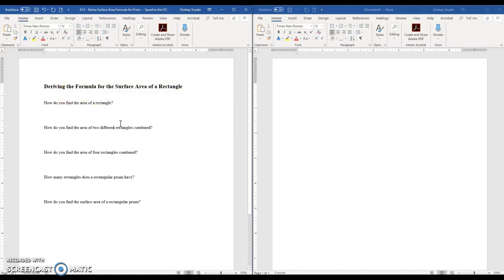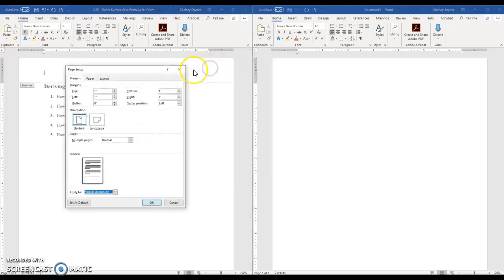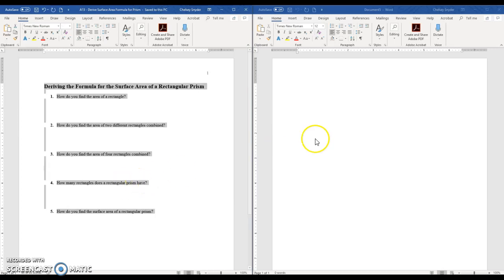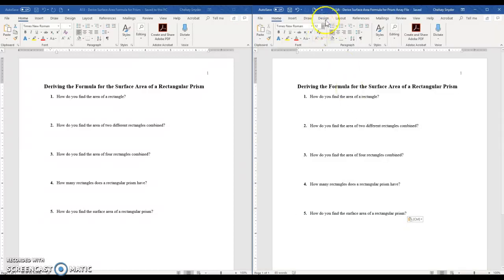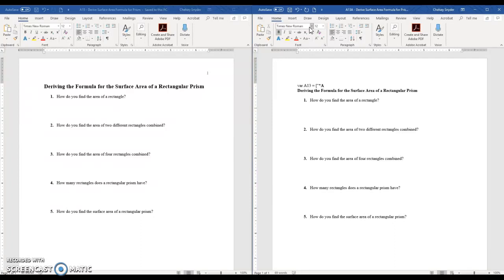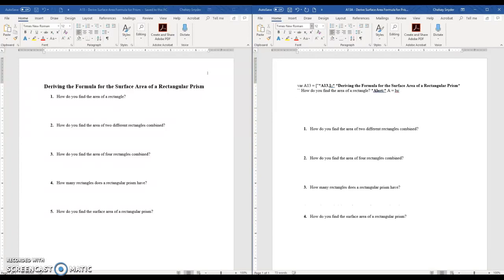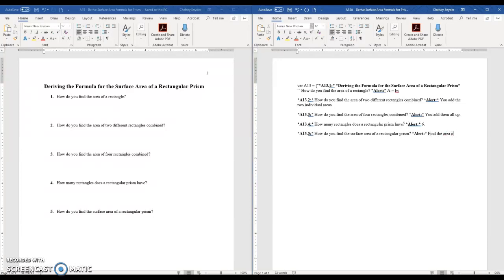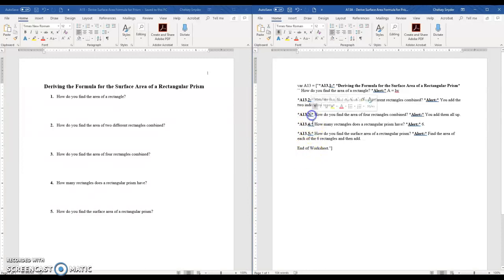Intro to Worksheet Formatting and Arrays